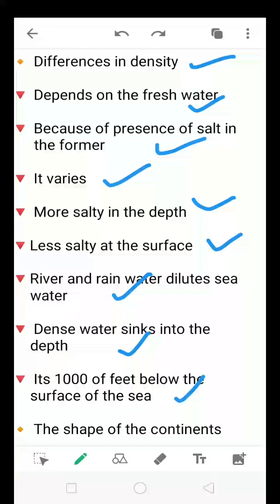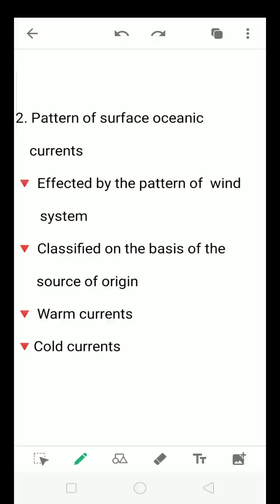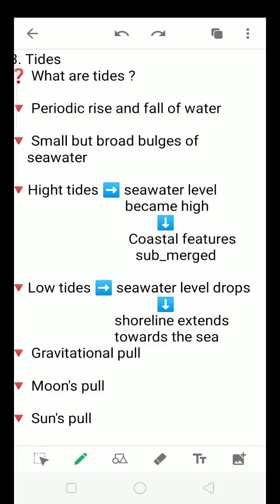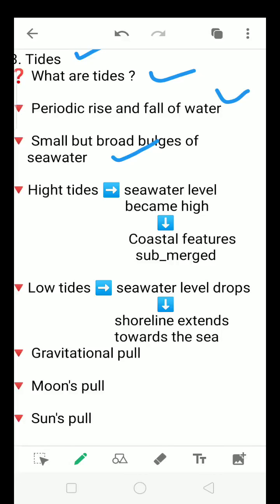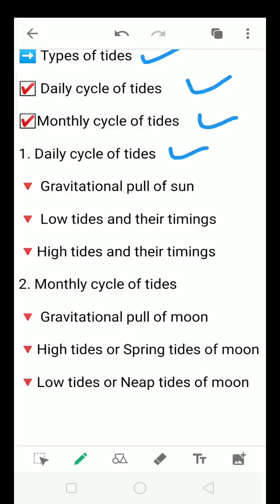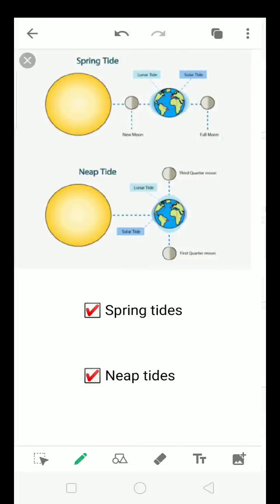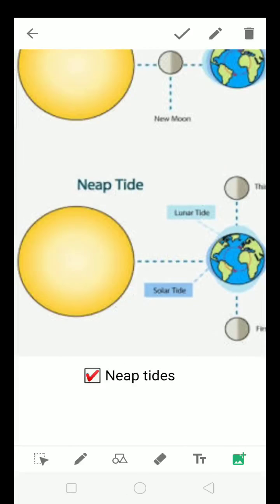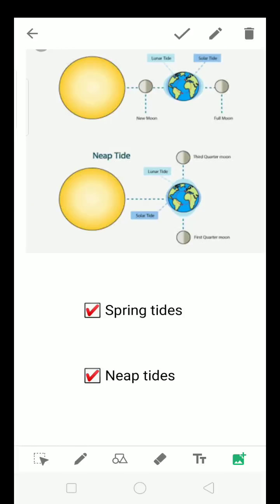Grade 8 | Subject : Geography | Chapter 4 | Section 3 : Movement of Ocean Water | Part 2